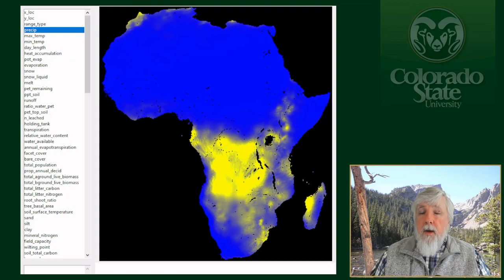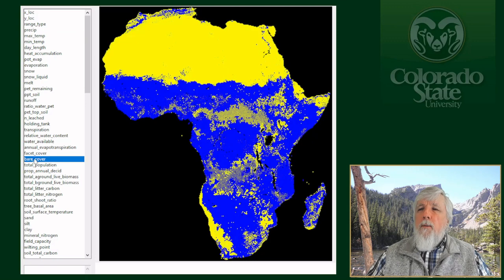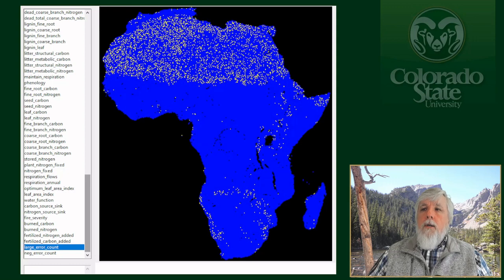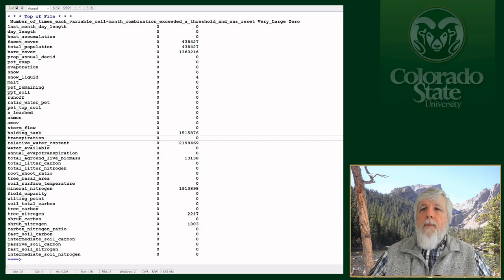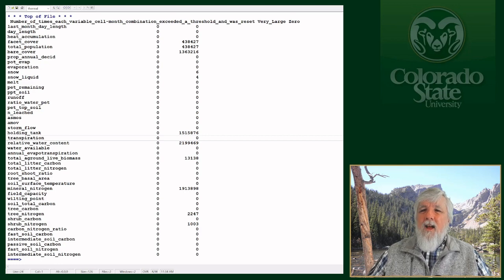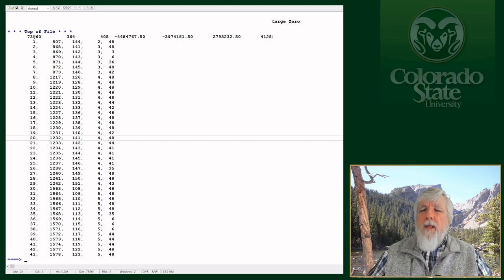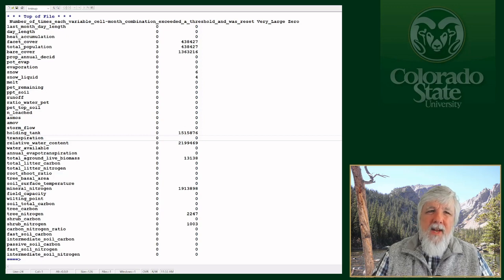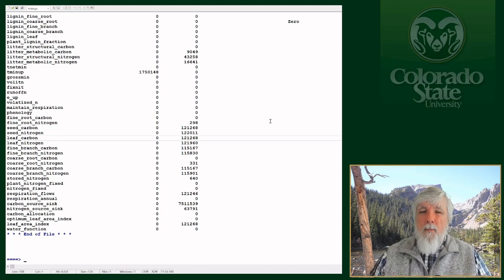L-Range Modeling Family Error Surfaces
The error surfaces and error report produced by the L-Range modeling family of tools are described.